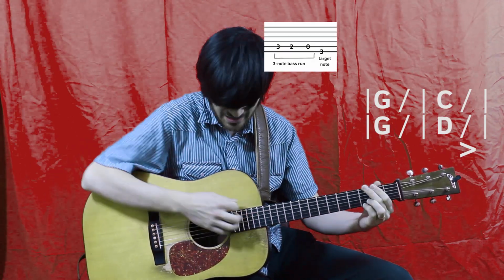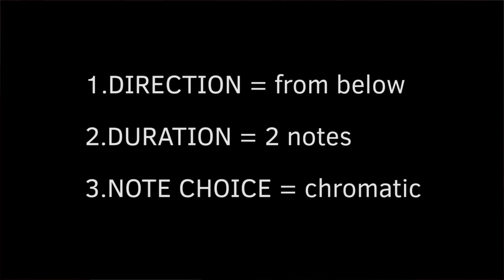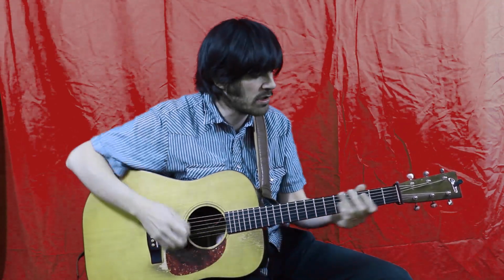Bass Runs on the Guitar - Part 1 (Bluegrass and Old-Time music)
Get exclusive educational content and support Stash Wyslouch by becoming a Patron

Stash Wyslouch offers Skype and FaceTime lessons.

Bass runs are a good way to go from one chord to another. Here's part 1 in a series on how to approach finding your own new bass runs and analyzing bass runs you like.

to sign up for the monthly newsletter.